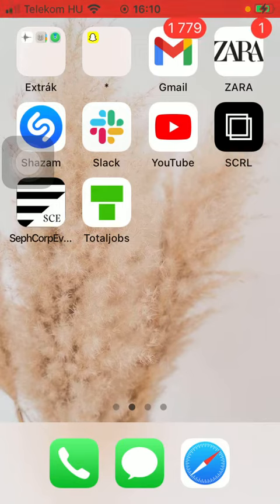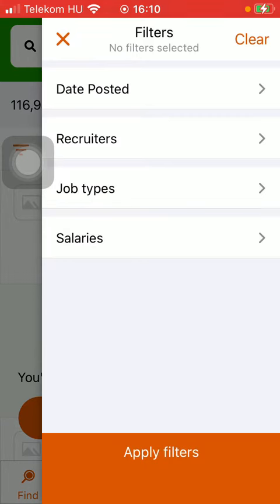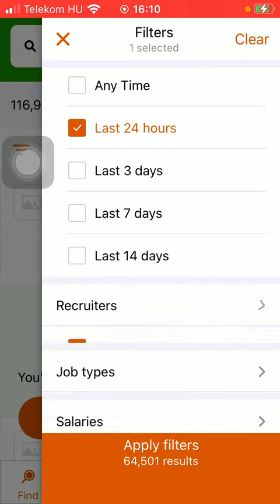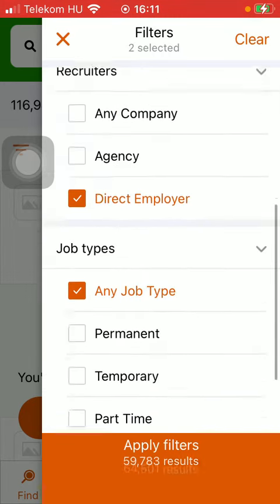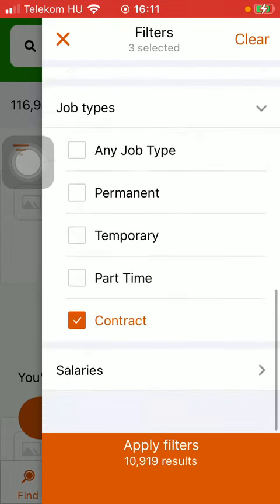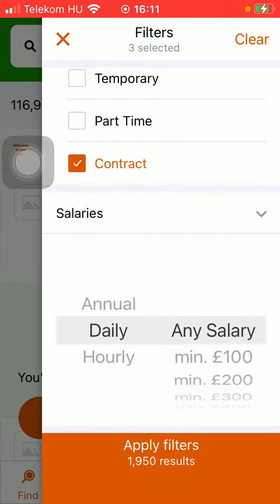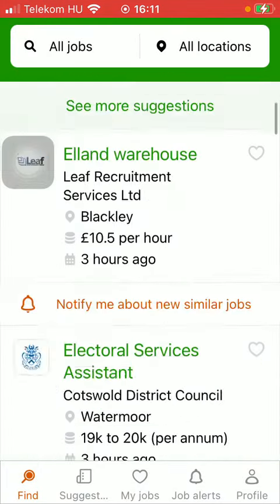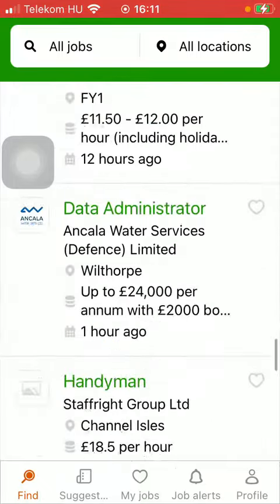How to search for jobs by using filters on Totaljobs?